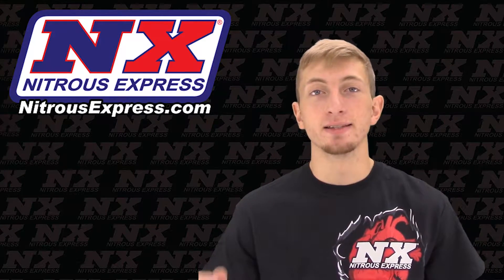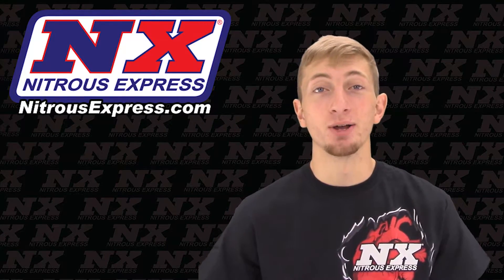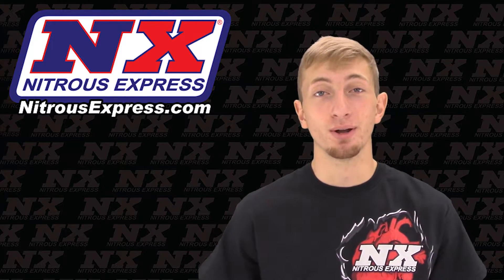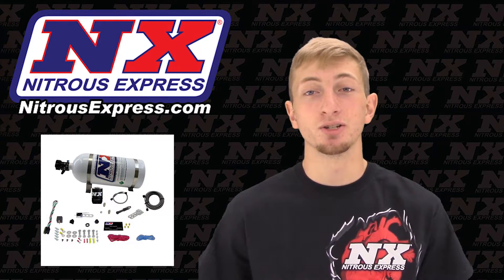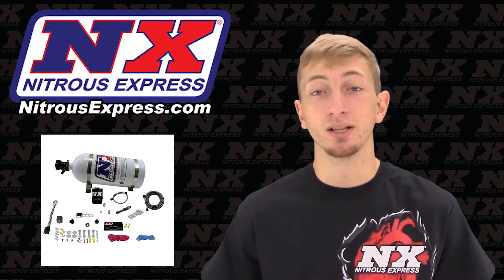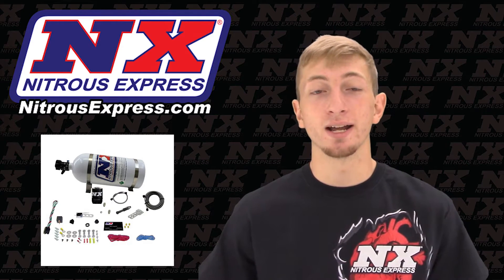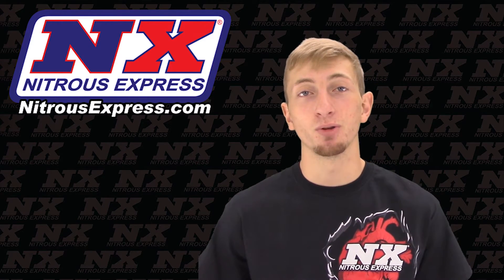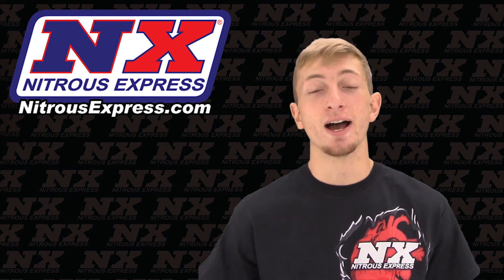NX- Dry EFI Part# 21000-10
This system provides nitrous through a single Dry Nozzle. This system does not add fuel and is intended to be used with an engine management system that can add nitrous enrichment fuel through the engines injectors. Includes nitrous jets for 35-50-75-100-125 &150 HP. This NX Dry nitrous system comes complete with a 1/8npt dry nozzle, a single .093 Lightning solenoid, systems with a bottle include the billet Lightning bottle valve, wide open throttle switch, stainless bottle brackets, extra long stainless braided N2O line, relay with harness and all necessary hardware to complete the installation.